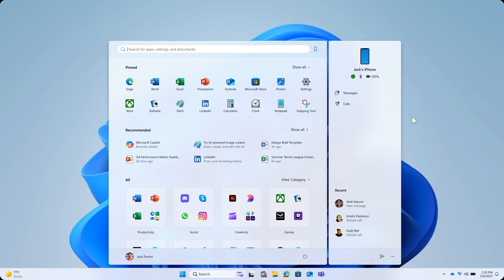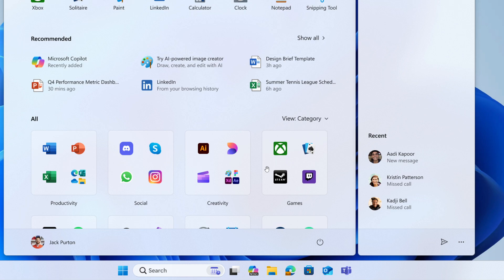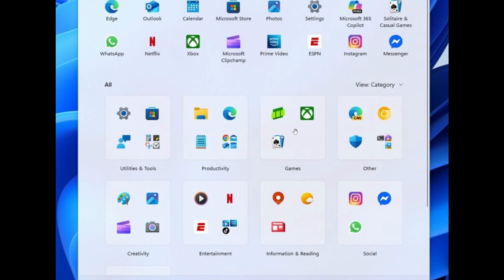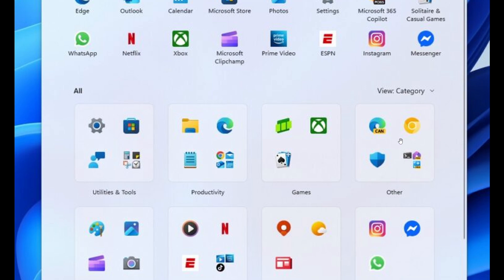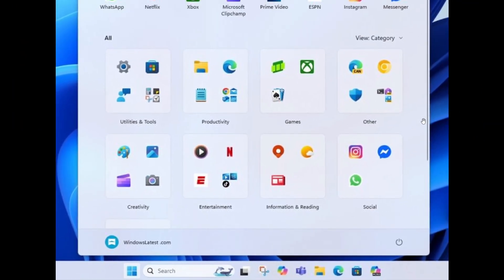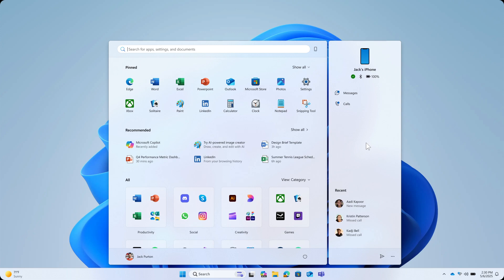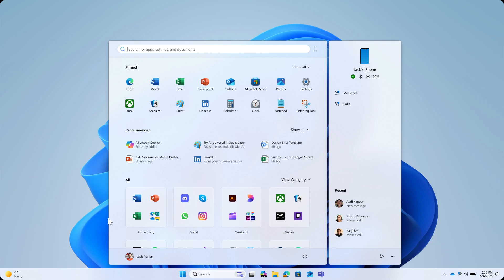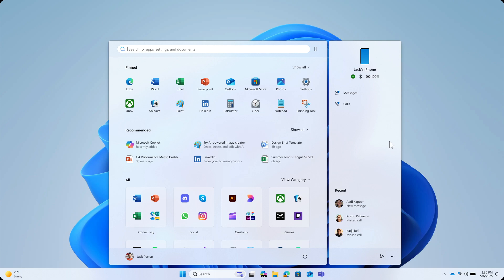A Closer Look at Windows 11's New Start Menu 'Category' View (Its Going to Have a "Mind of its Own")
Windows 11 is getting a brand new Start Menu. 'Category' view will have a "mind of its own", by automatically grouping your applications into categories like Productivity, Creativity, and Games